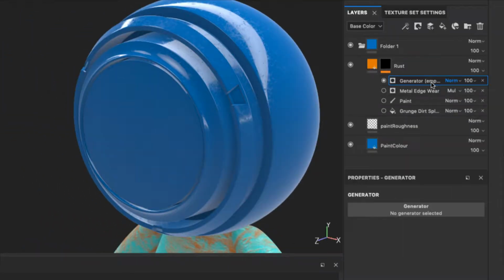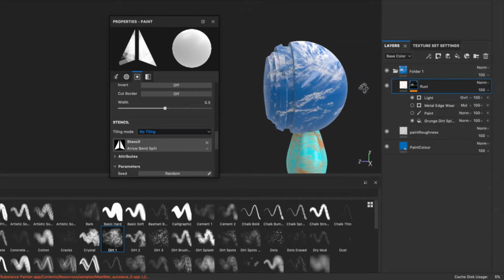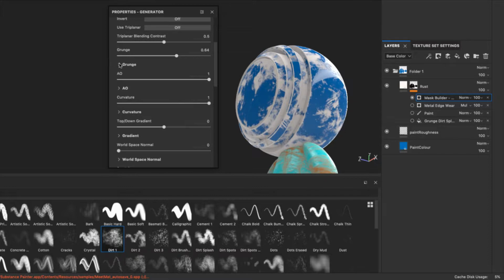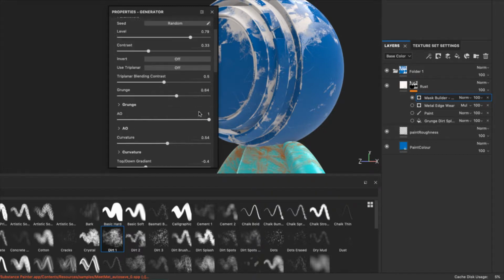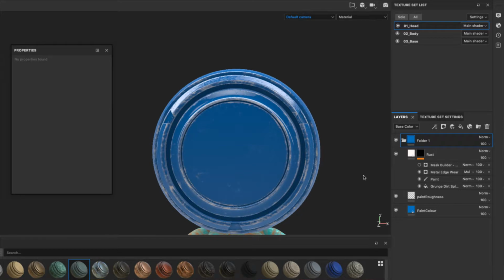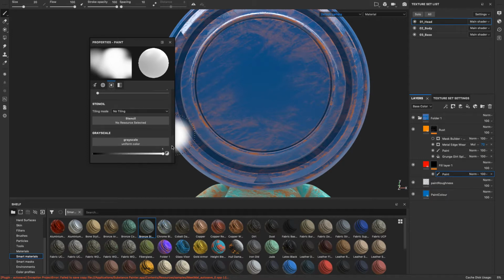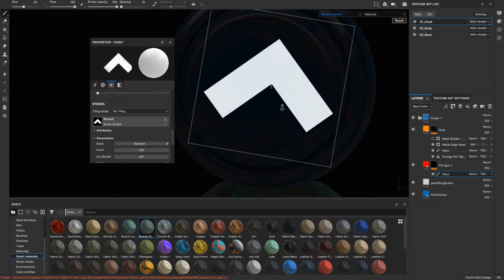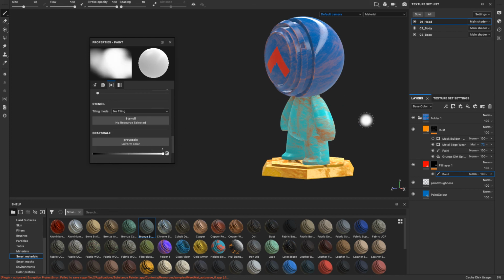Substance Painter 6: Stencil